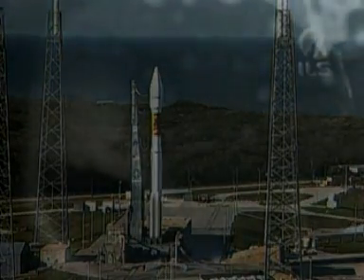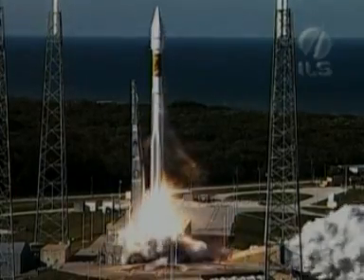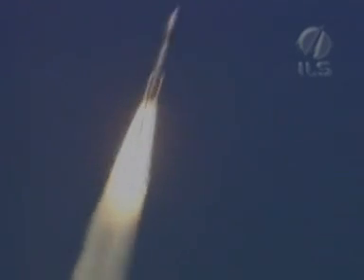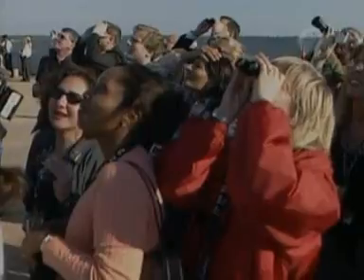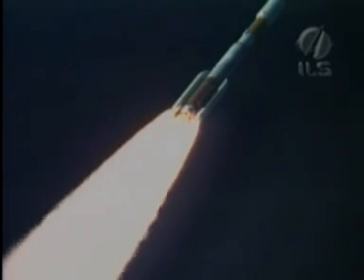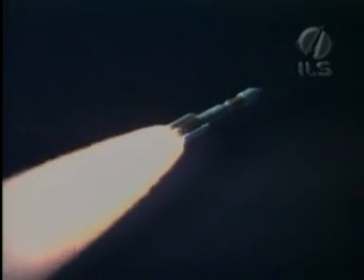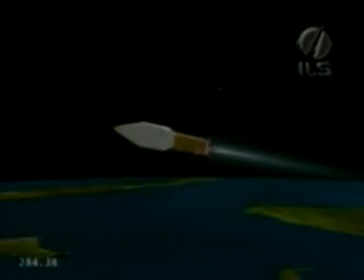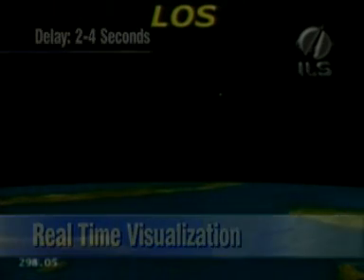Lauch of Inmarsat satellite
Launch by ILS of Inmarsat 4F1 satellite using an AtlasV launch vehicle on 11 March 2005